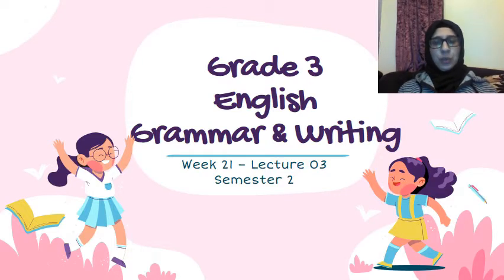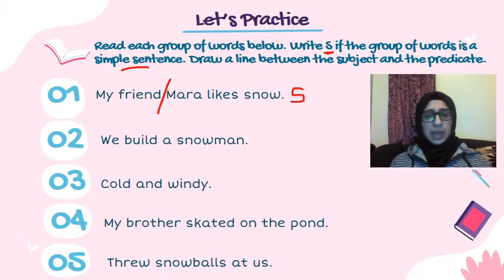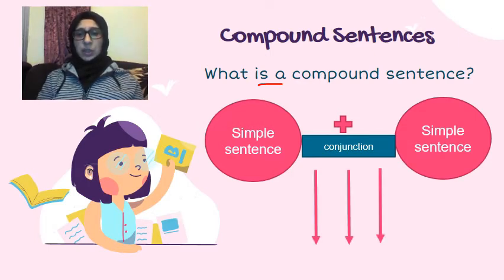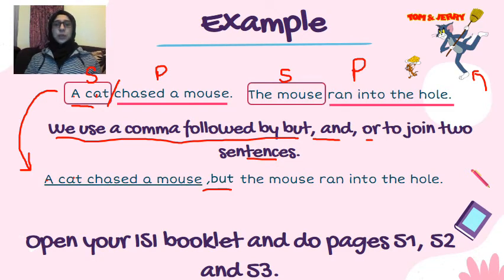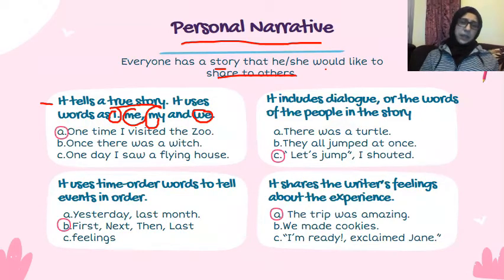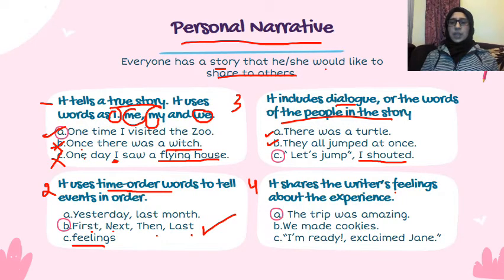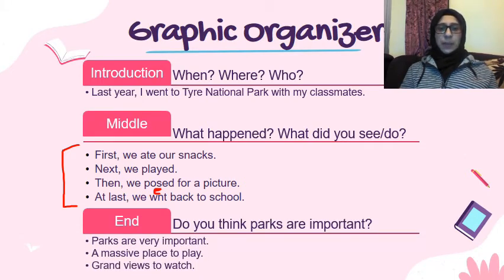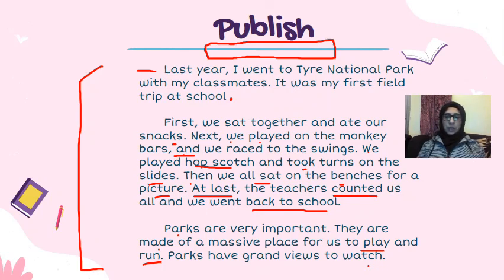S2W21 Eng G3 Grammar&Wrtng OLect3